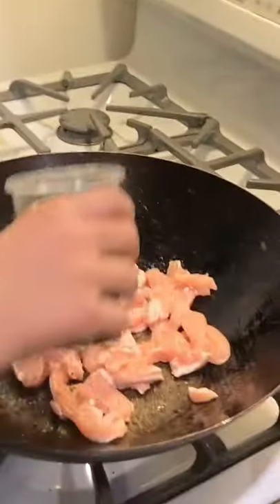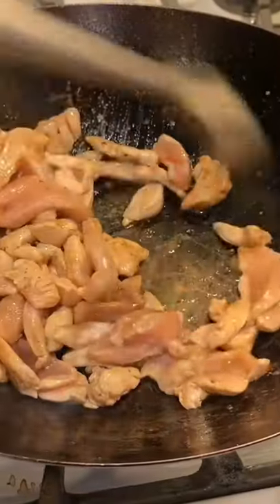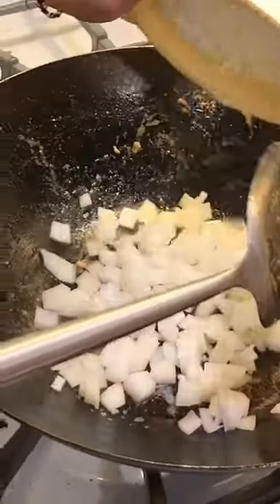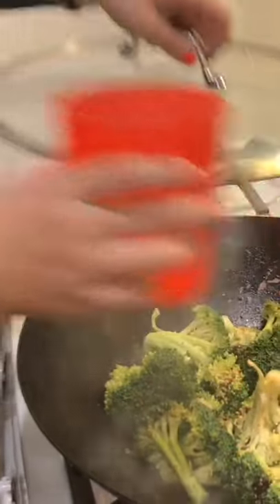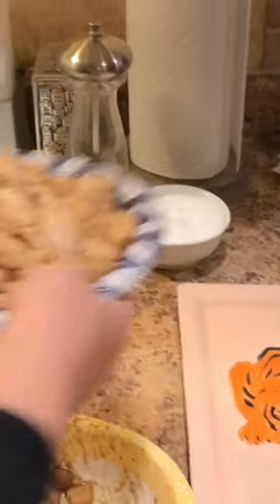Sarina’s Chicken & Broccoli stir-fry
Check out some of the kitchenware we use in our video (to cook kosher at home with us)!

Pots and Pans:
Le Creuset Enameled Cast Iron Signature Round Wide Dutch Oven, 6.75 qt:
Le Creuset 3-Ply Stainless Steel Non-Stick Milk Pan, 14 x 8.5 cm
Lodge Pro-Logic 12 Inch Cast Iron Skillet. Cast Iron Skillet with Dual Handles and Sloped Sides
Lodge Seasoned Cast Iron Skillet with Tempered Glass Lid (10.25 Inch) - Cast Iron Frying Pan With Lid Set
Lodge Heat Treated Miniature Skillet, Cast Iron, 5", Black
Lodge Pre-Seasoned Cast Iron Grill Pan With Assist Handle, 10.5 inch
Le Creuset Stoneware Heritage Loaf Pan, 9" x 5" x 3" (1.5 qt.)
Craft Wok Traditional Hand Hammered Carbon Steel Pow Wok with Wooden and Steel Helper Handle (14 Inch, Round Bottom)

Utensils:
KitchenAid Gourmet Forged Chef Knife, 8-Inch
OXO Good Grips 11-Inch Balloon Whisk
OXO Good Grips 3-Piece Wooden Spoon Set
Accmor 11 Piece Stainless Steel Measuring Spoons Cups Set, Premium Stackable Tablespoons Measuring Set
KitchenAid Classic Slotted Turner Spatula
Wüsthof Gourmet Paring Knife, 3-Inch, Clip Point
Mercer Culinary M21820 Millennia 8-Piece Knife Roll Set
Mercer Culinary Genesis 7-Inch Santoku Knife
TeamFar Stainless Steel Bakeware Set of 11, Toaster Oven Baking Pan Set, Lasagna Pan, Square & Round Cake Pan, Loaf Pan & Muffin Pan
Cuisinart Chef's Classic Nonstick Hard-Anodized 11-Piece Cookware Set

Serveware and Storage:
Farberware 3-Piece Bamboo Cutting Board Set
Plastic Cutting Board/Chopping Board Set of 3 - Easy Grip Handle, Dishwasher Safe
Premium Stainless Steel Mixing Bowls with Airtight Lids (Set of 5)
Classic Drinking Glasses Set, 12-Count Classic Glassware
Coffee Mugs Set of 6 - 16 Oz Coffee Mugs Cups
Libbey Atlantis Glass Pitcher, 73-ounce
Rubbermaid Tupperware Food Storage Containers, 52 Pieces, Ruby Red
Threshold 16 Piece Round Beaded White Dinnerware Set
Salt And Pepper Grinder Set - Refillable Stainless Steel Shakers With Adjustable Coarse Mills
ExcelSteel Heavy Duty Handles and Self-draining Solid Ring Base Stainless Steel Colander, 5 Qt

Electric Devices
Hand Mixer Electric, 400W Ultra Power Kitchen
Instant Pot DUO NOVA 6 Qt 7-in-1 Multi-Use Pressure Cooker, Slow Cooker, Rice Cooker

If you purchase a product or service with the links that we provide above, we may receive a small commission, but there is no additional charge to you (so it's a win-win)! We really appreciate your support of our channel so we can continue to provide you with great quality free content.